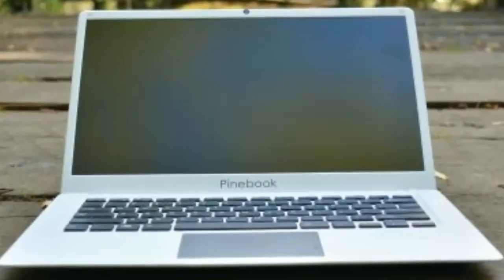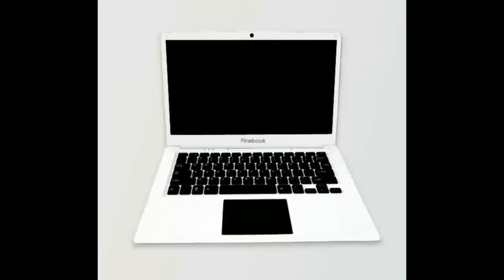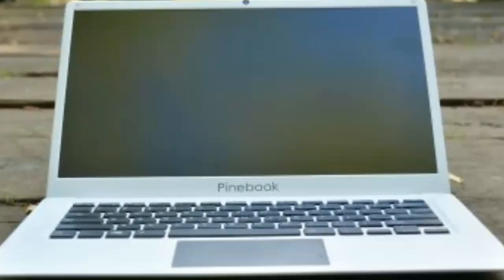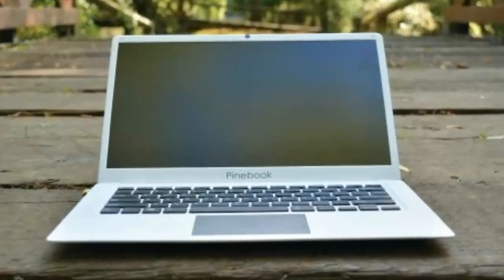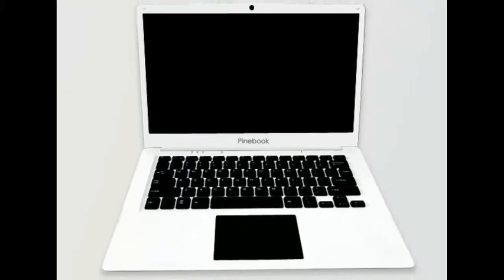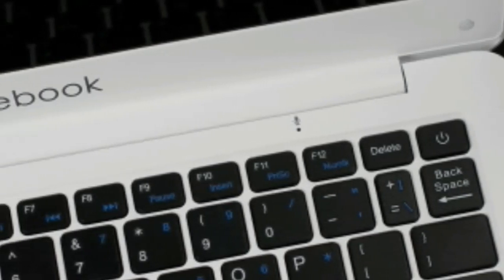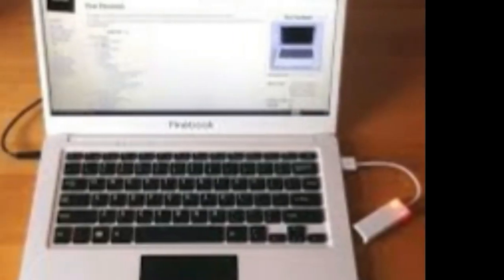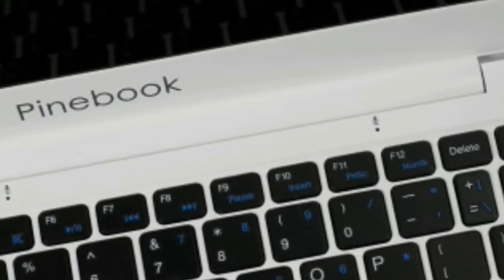Pinebook 14 inch review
An Ultrabook with an ultra-low price ($99, which equates to around £75, so should set you back approximately £100 with shipping from the US), the Pinebook is the long-awaited laptop from Pine64. Like the Raspberry Pi rival Pine A64, the Pinebook is an ARM-based computer, and shares the same 64-bit CPU.